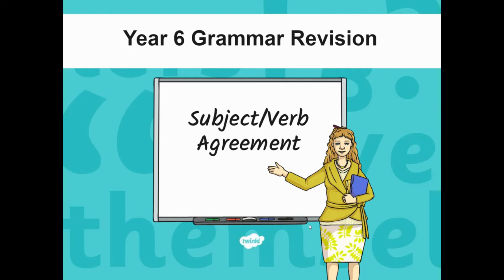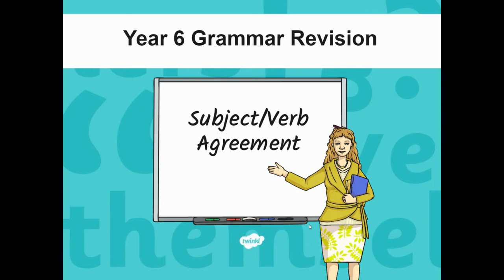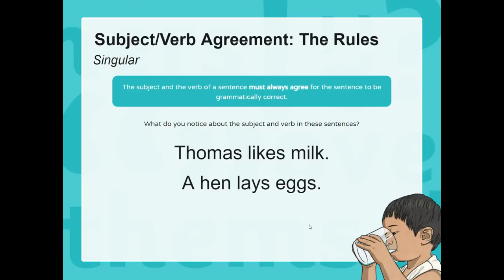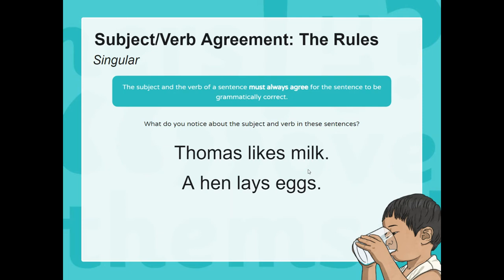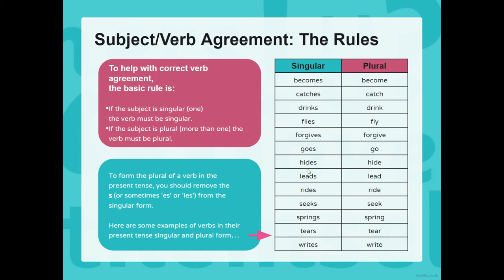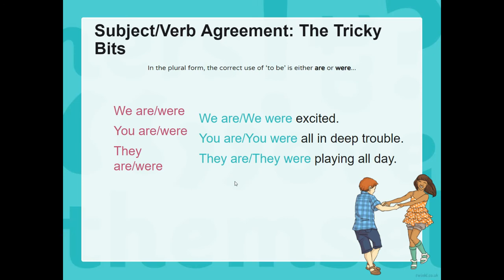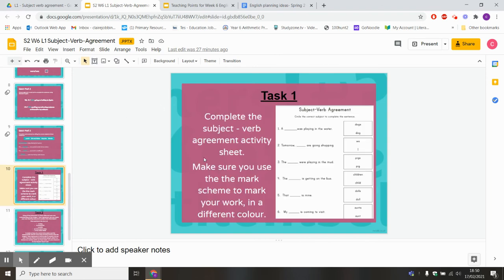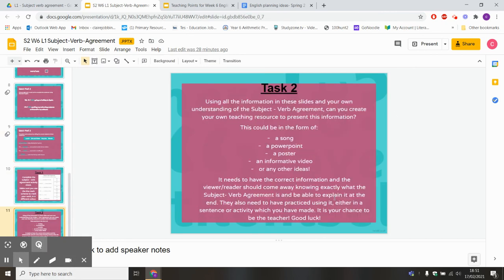S2 W6 L1 SVA